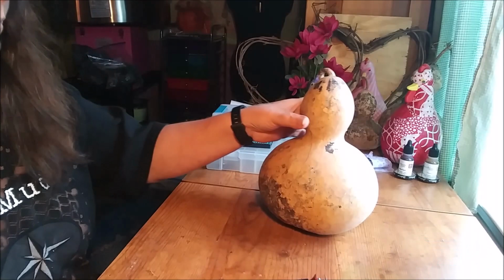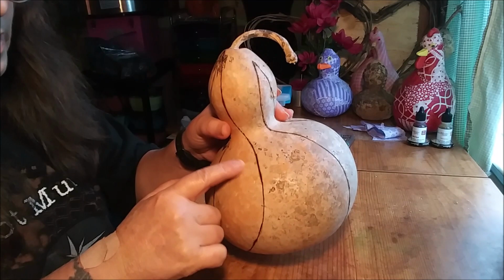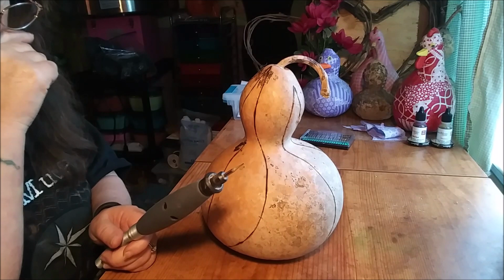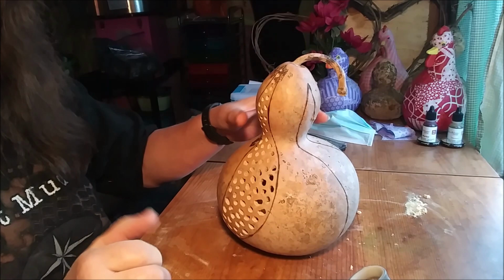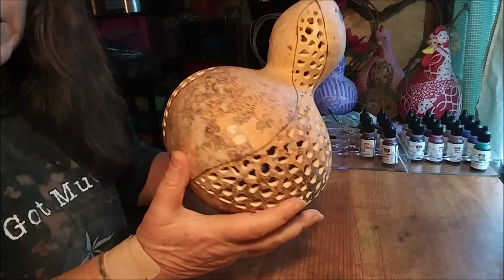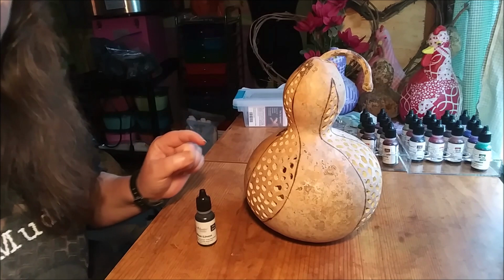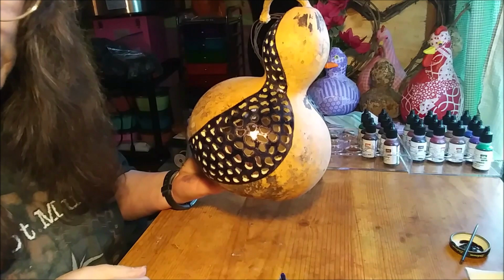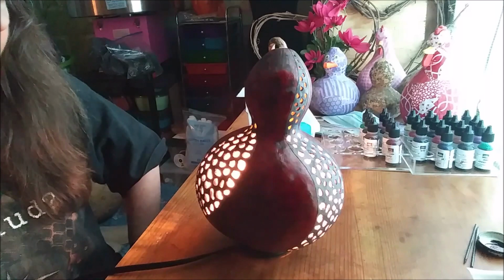Handcrafted Gourd Lamp | Part Two | Filigree Carving And Staining Gourds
This is Part Two of the handcrafted gourd lamp where we'll complete the filigree work and finish up the staining.  Thank you for joining us at Bumblebee Junction.